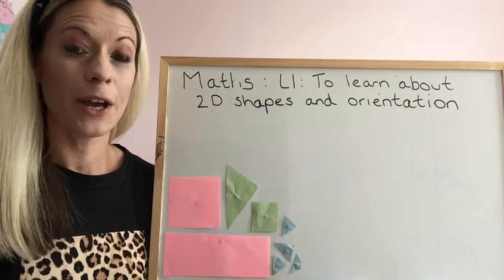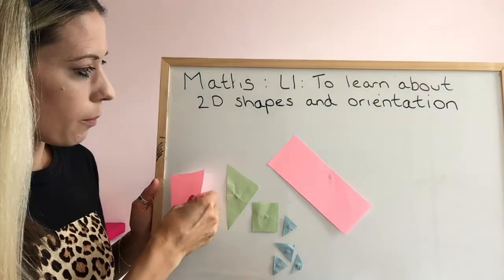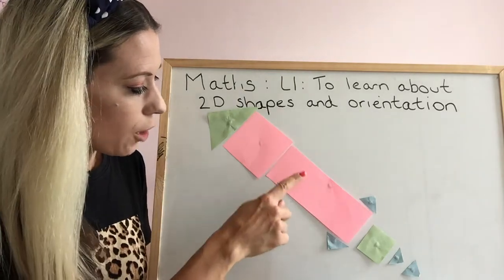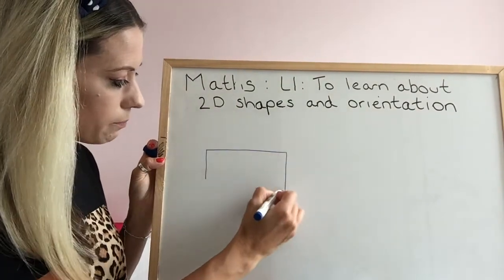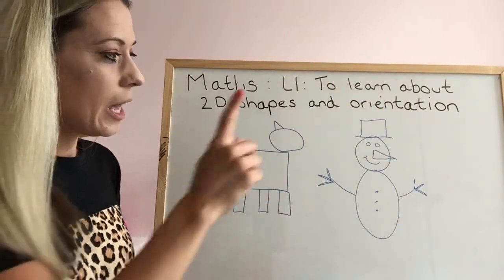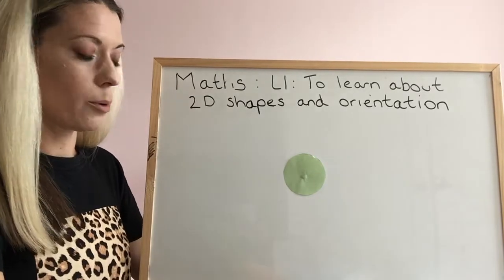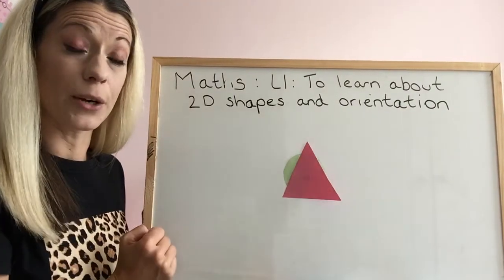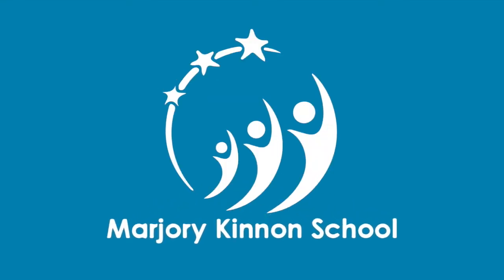MKS Maths - 2D Shapes Part 4: Shapes and Orientation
Mrs Ralph from Marjory Kinnon School teaches us about 2D shapes.